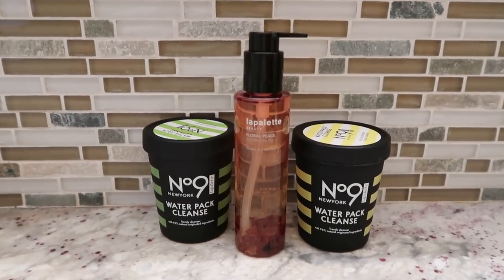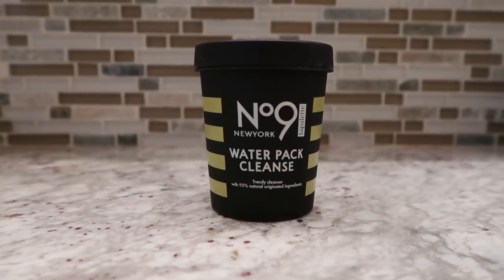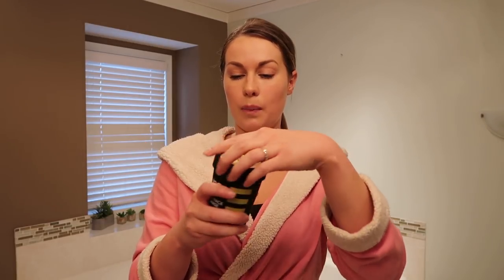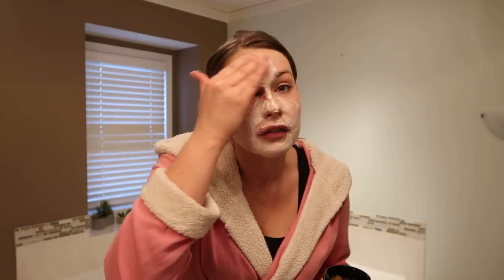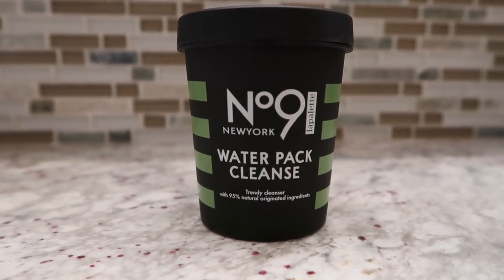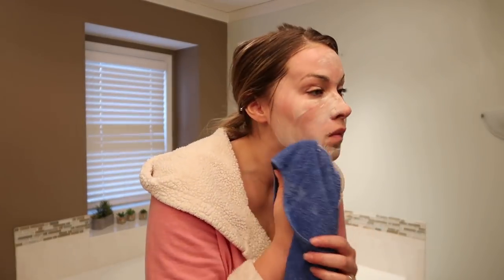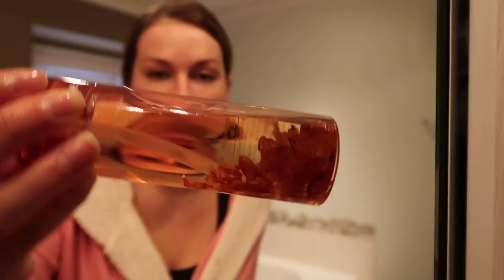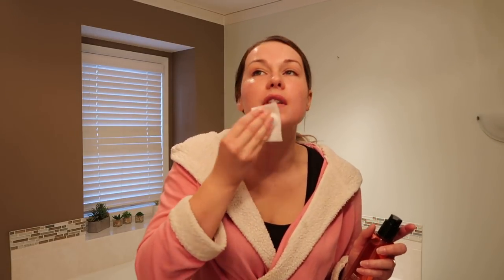GET CLEAN WITH ME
Today I try out a new cleansing routine. Here are the products I tried:
La Palette No.9 Water Pack Cleanse - Lemon

La Palette Floral Peace Cleansing Oil with moisturizing Rose Hip Oil

I'm Nikki from Pranksters in Love and NikkiandJohnvlog. This is my side channel where I do storytimes, challenge videos, beauty product reviews, and whatever I want.